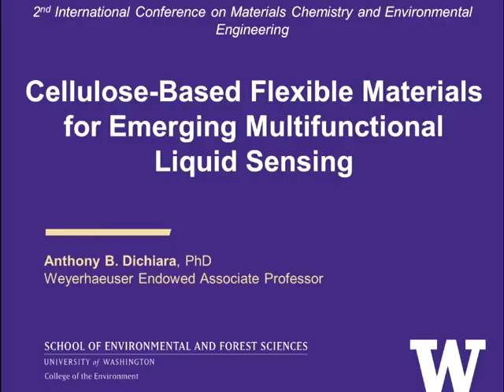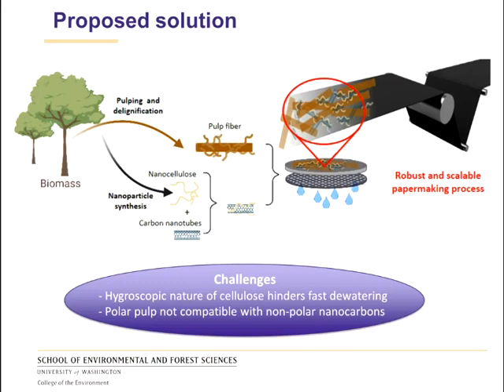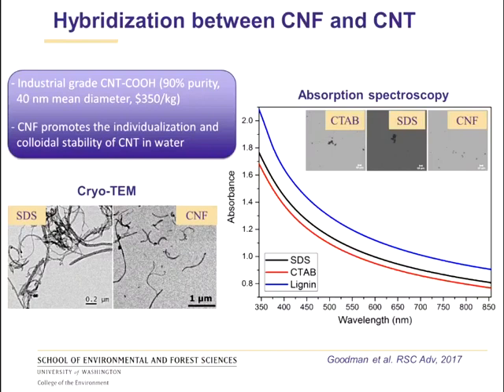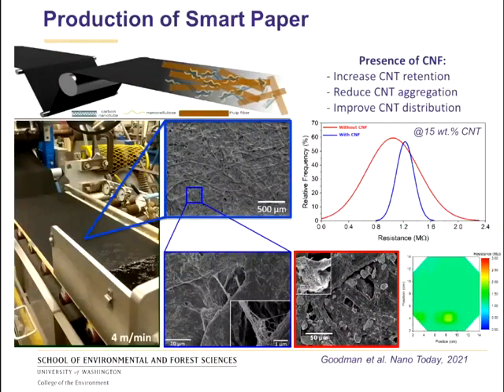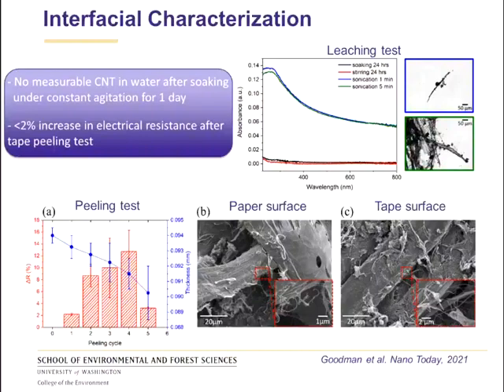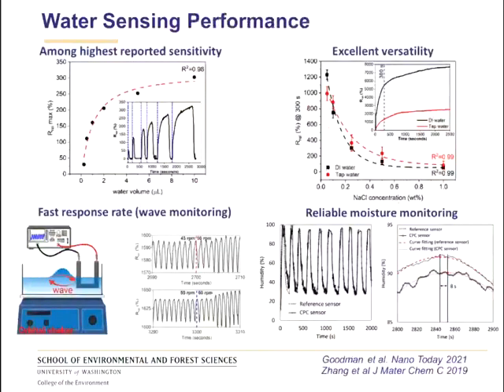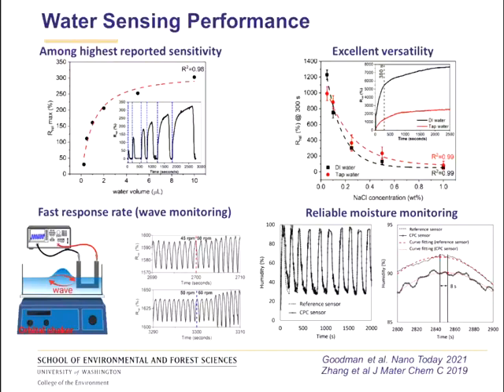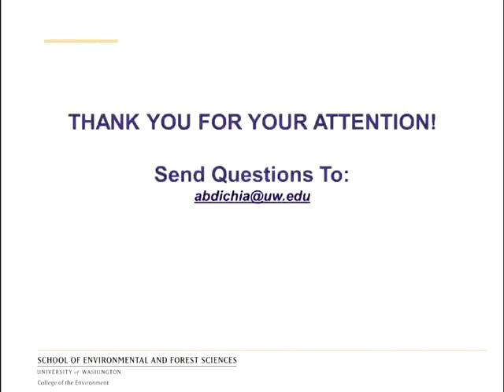CONF-MCEE – Cellulose-Based Flexible Materials for Emerging Multifunctional Liquid Sensing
The 2nd International Conference on Materials Chemistry and Environmental Engineering
Title: Cellulose-Based Flexible Materials for Emerging Multifunctional Liquid Sensing
Presented by: Anthony B. Dichiara, PhD
Weyerhaeuser Endowed Associate Professor, School of Environmental and Forest Sciences, University of Washington, USA